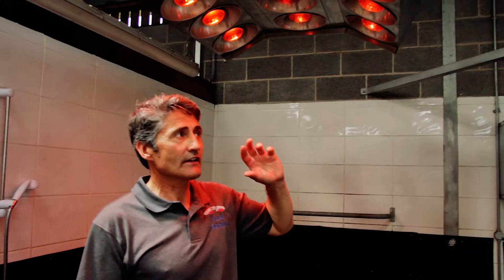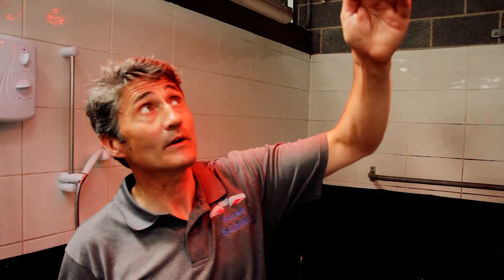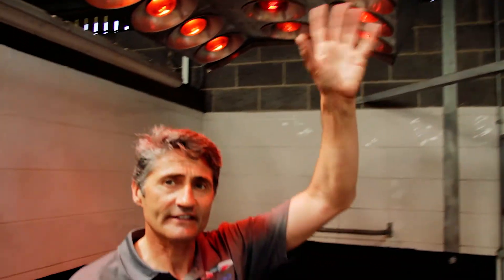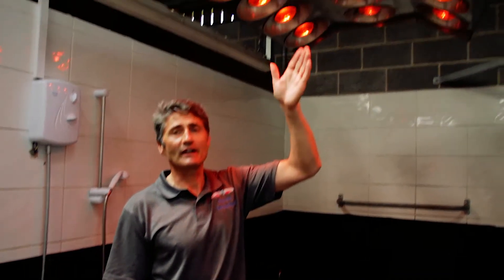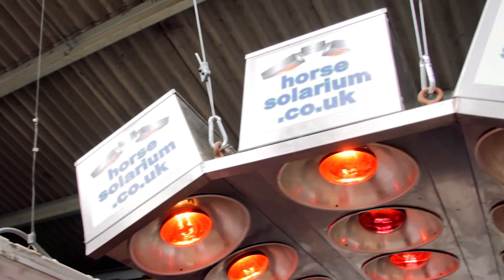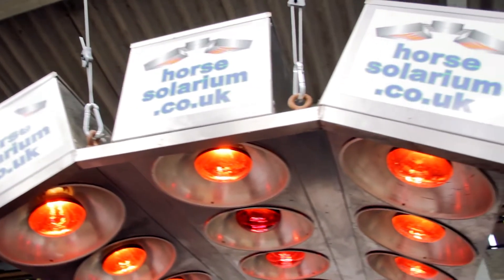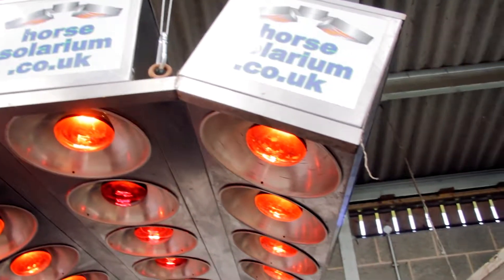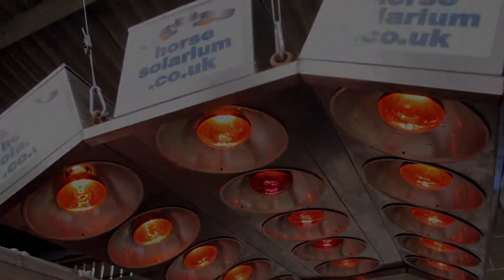Horse Solarium Technical Specifications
Every product that we provide here at Horse Solariums has been extensively tested and developed using our own horses.

We manufacture most of the products we sell, so if there’s equipment you need that you can’t see, then give us a call, and we can create custom products as per your specifications.